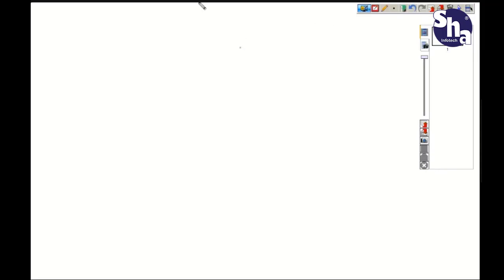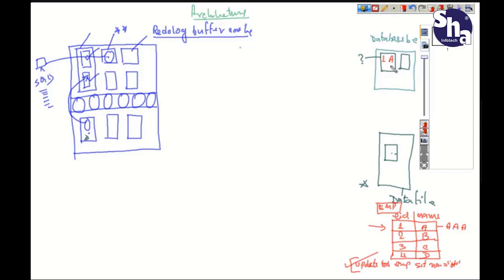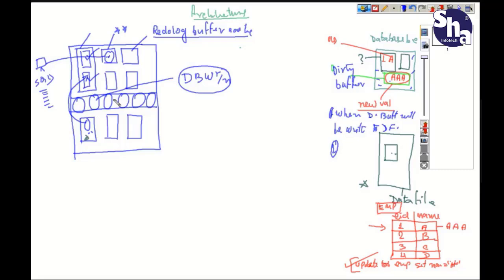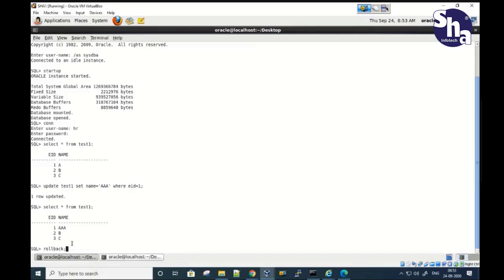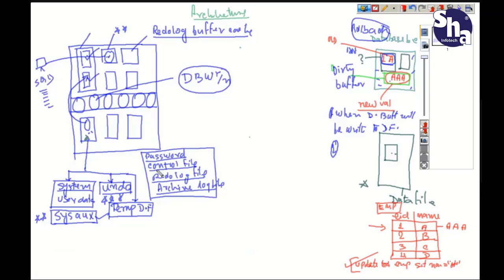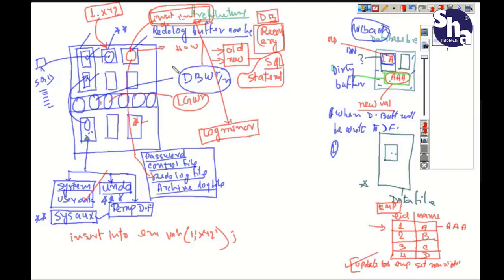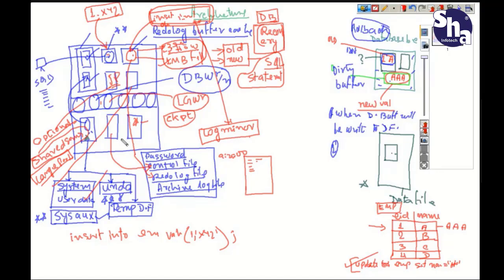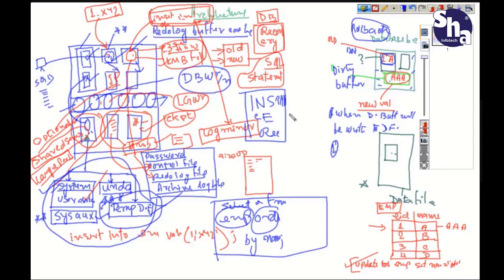Advanced Oracle Architecture Part 2 ! SHA Infotech !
In depth Understanding of Database Architecture Part2. Lets make you an expert!!

Data Science
DB2 DBA
SQL
PL-SQL